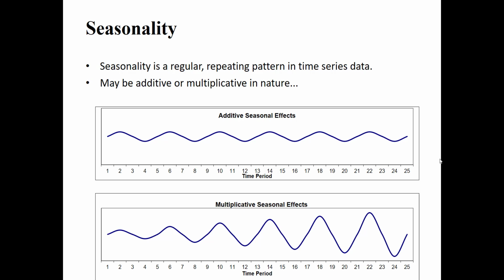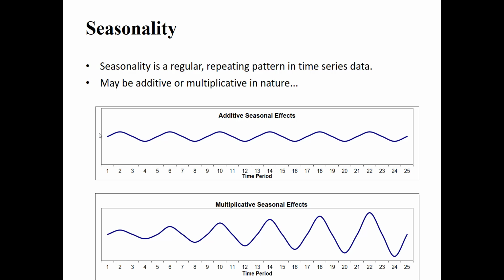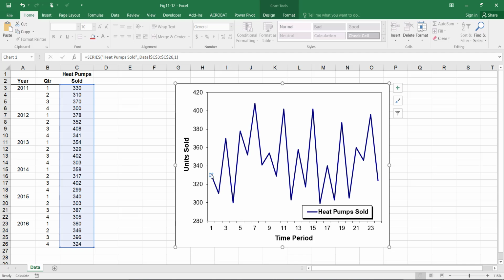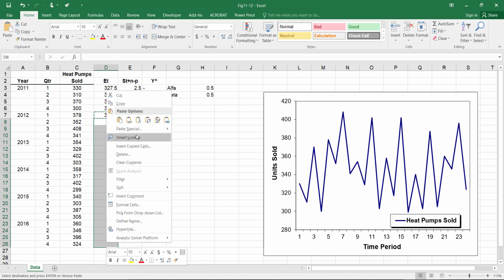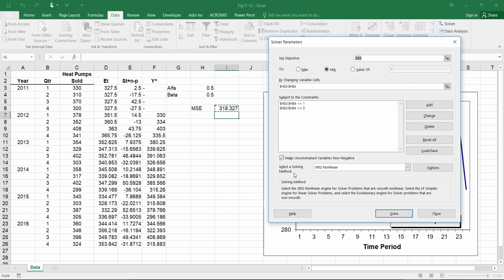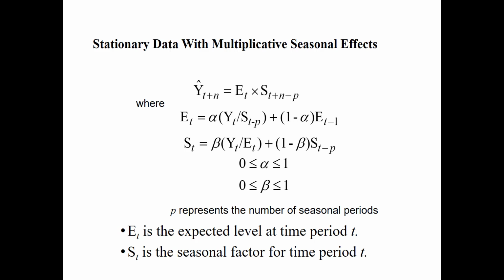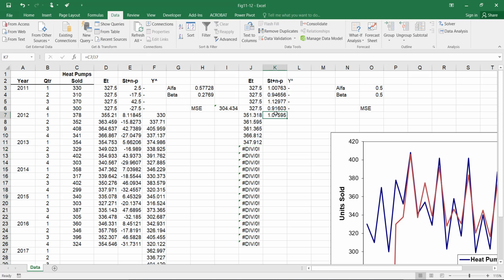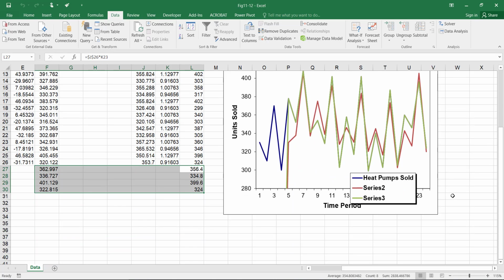BUSA424 Ch11 Part2